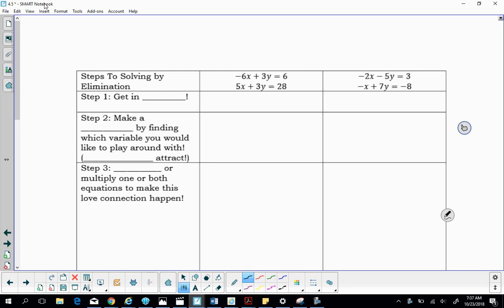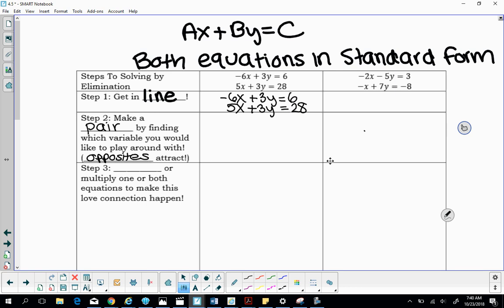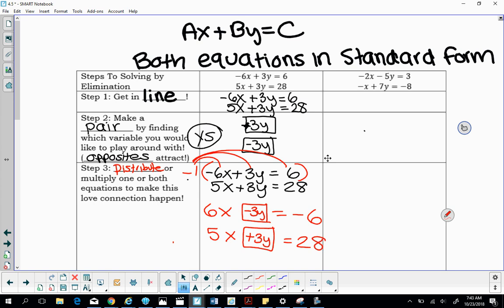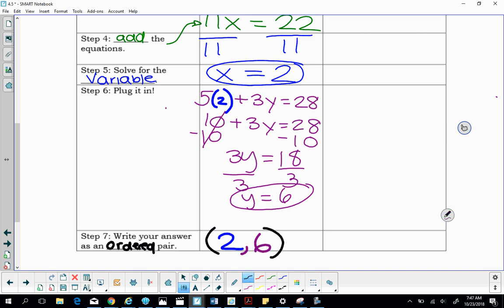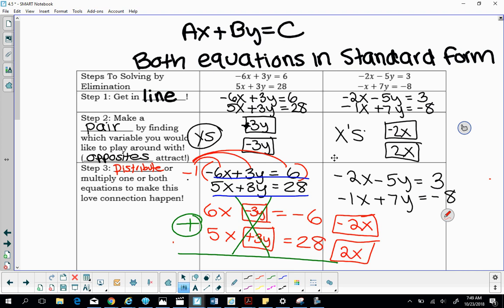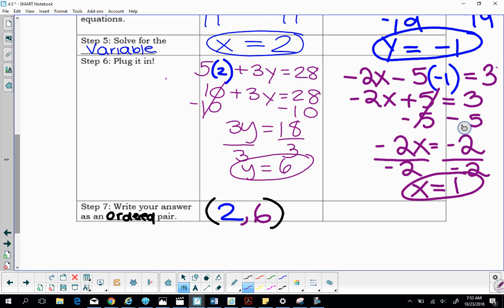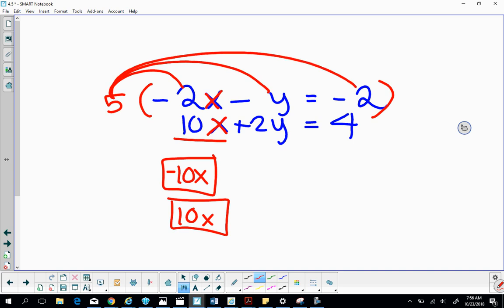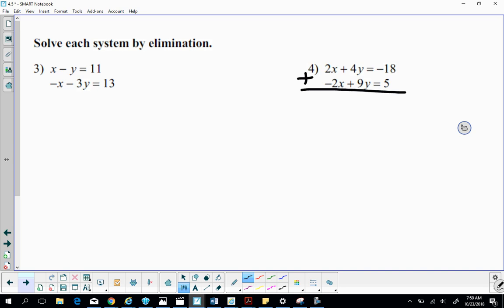4 5 Elimination